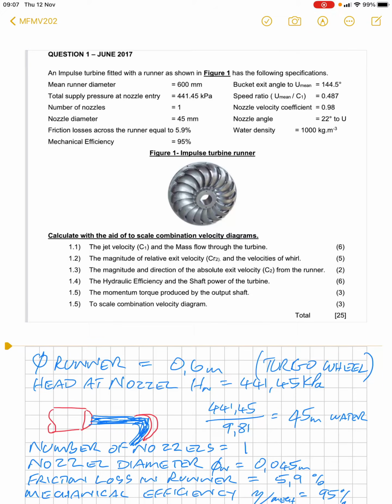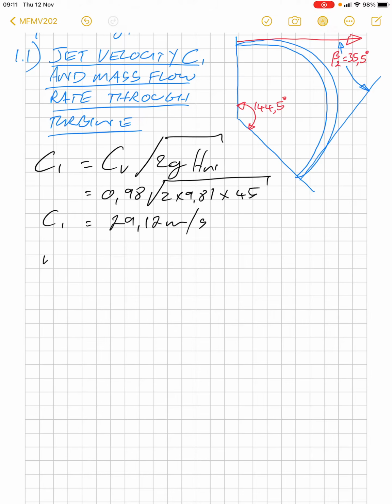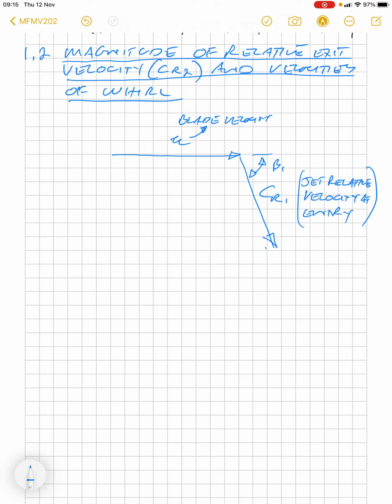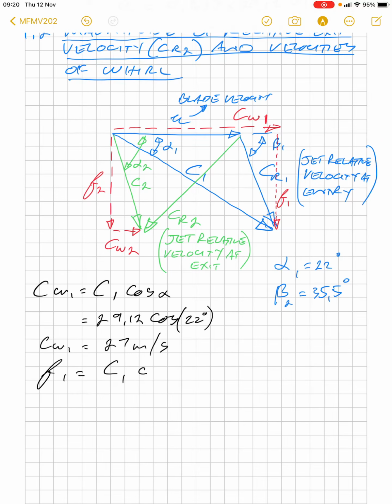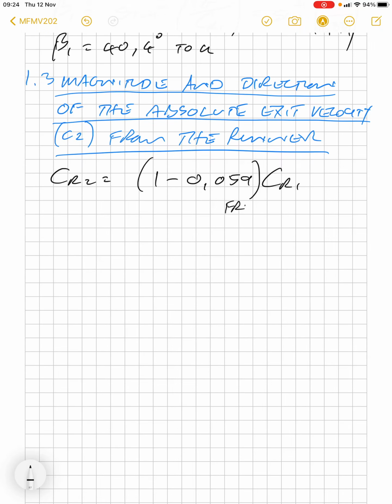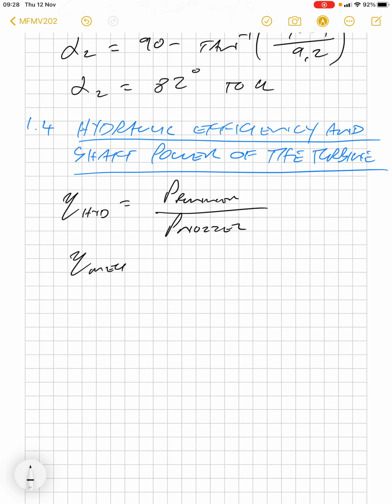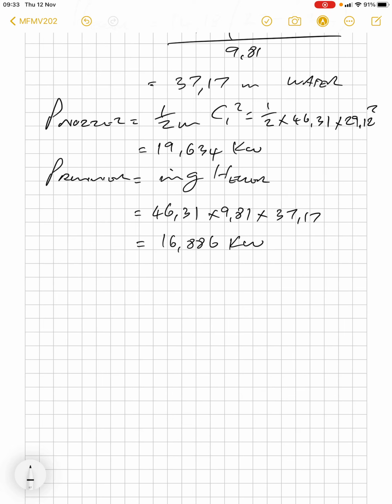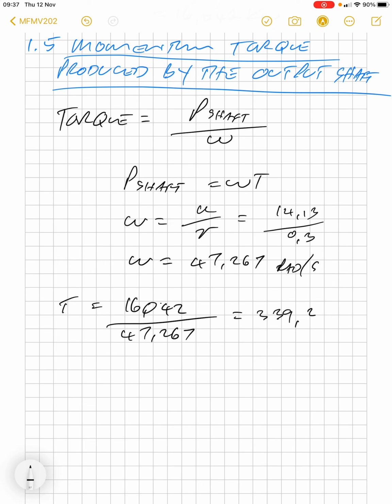Tutorial 5 - Question 1